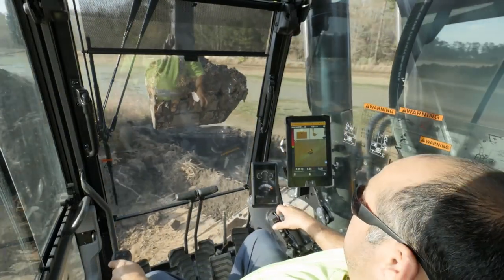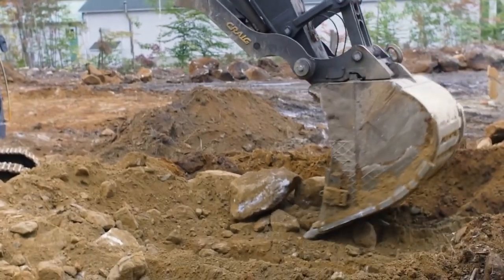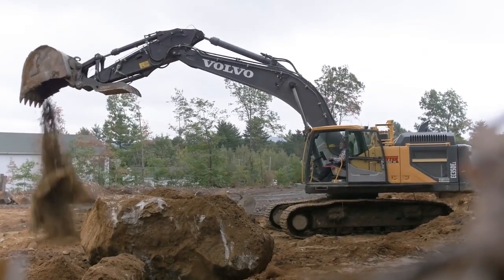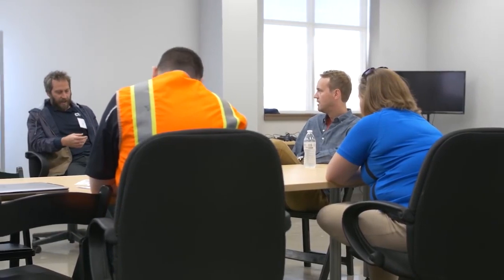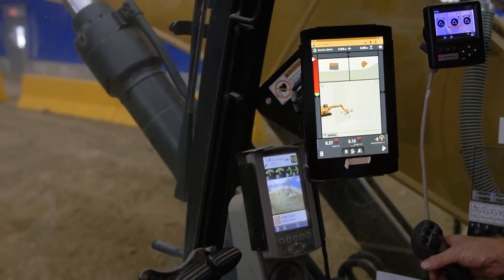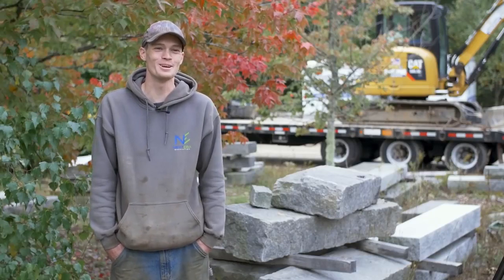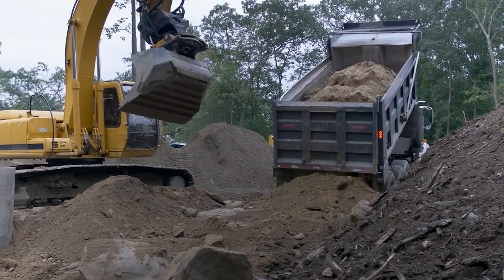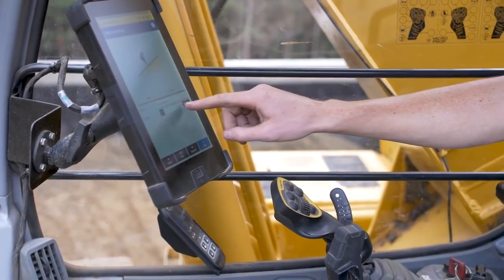Trimble Earthworks - The Making of Trimble Earthworks - SITECH Solutions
Trimble Earthworks - The Making of Trimble Earthworks
Get a behind the scenes look and the making of Trimble Earthworks Grade Control platform and the people that made it happen.